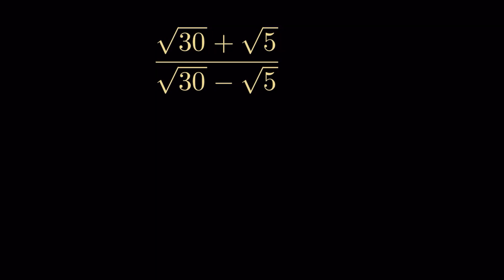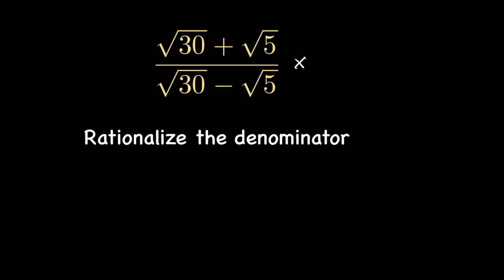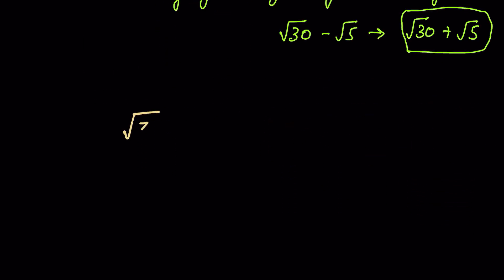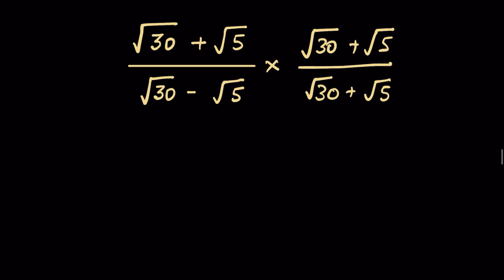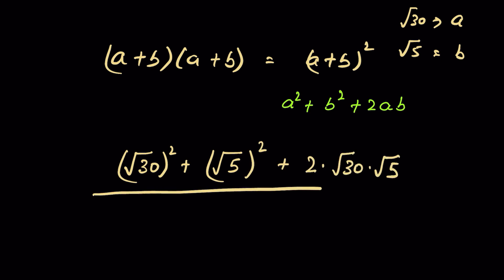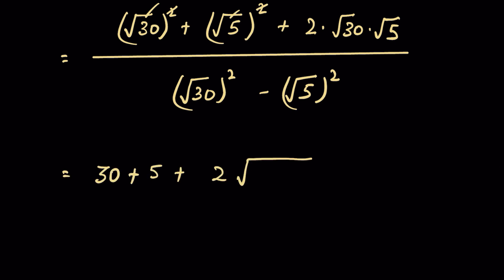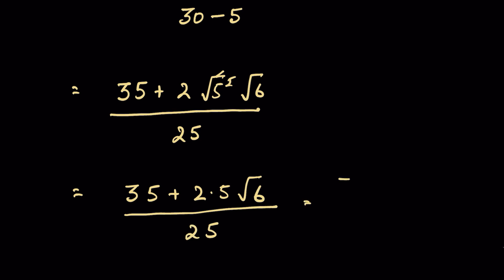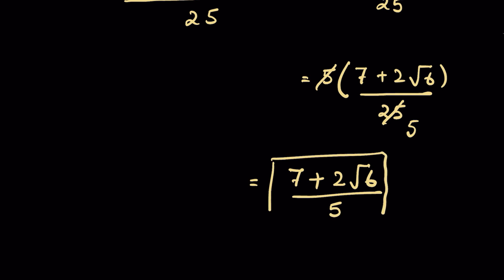How to simplify square root